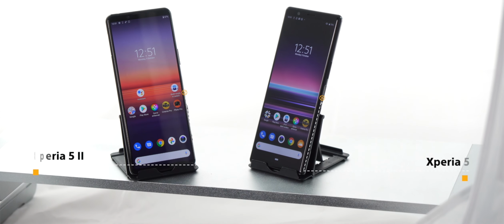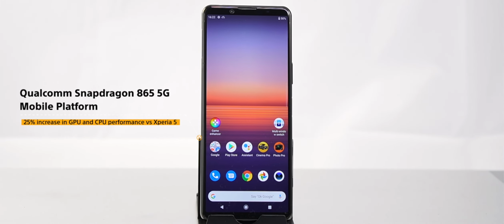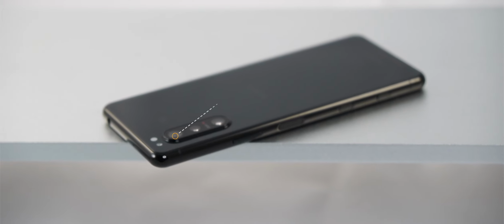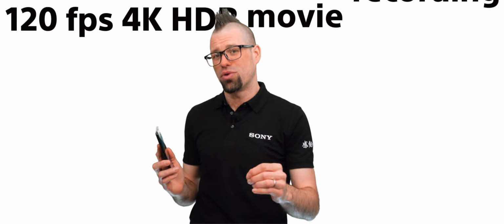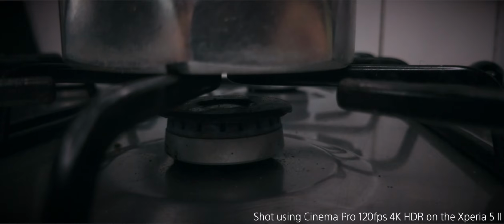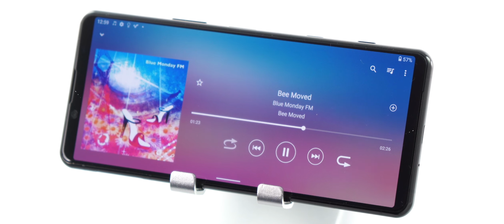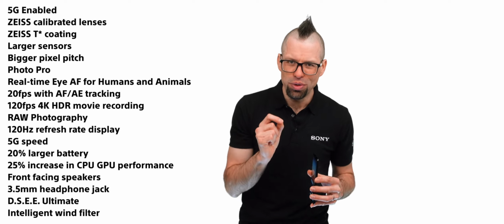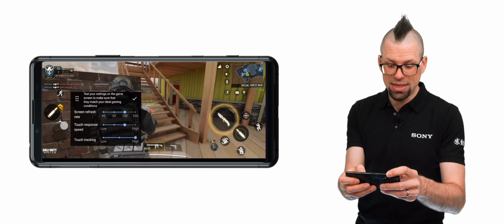Xperia 5 II - first look!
This may look almost identical to last year's Xperia 5, but there are so many upgrades!
Let's look at a few of them now!